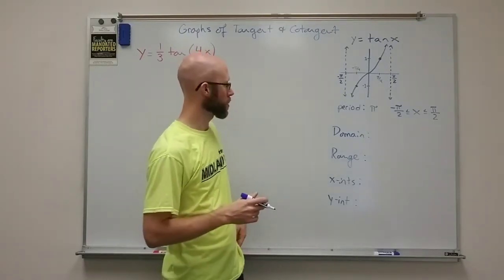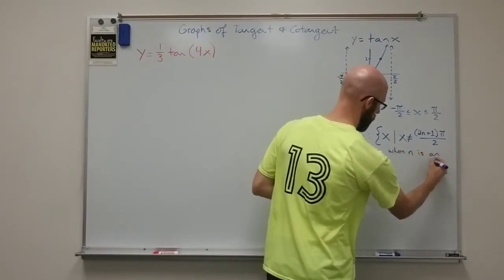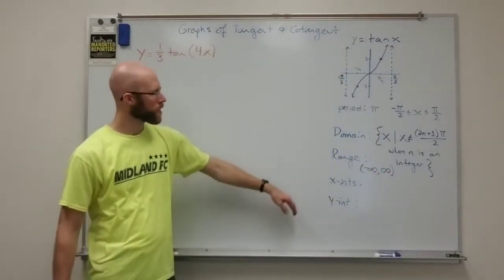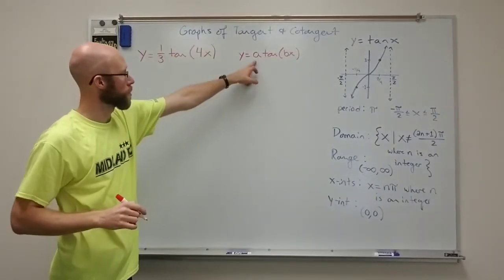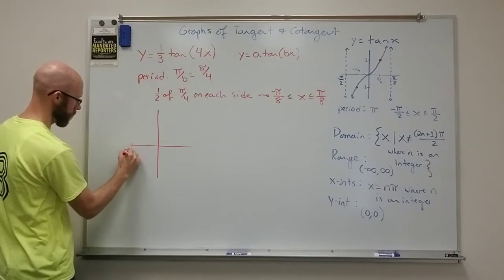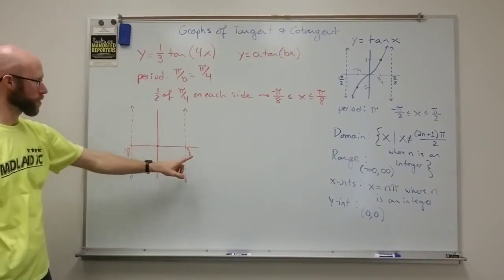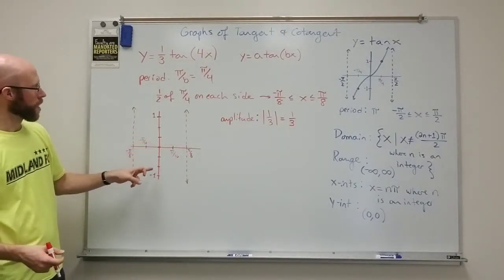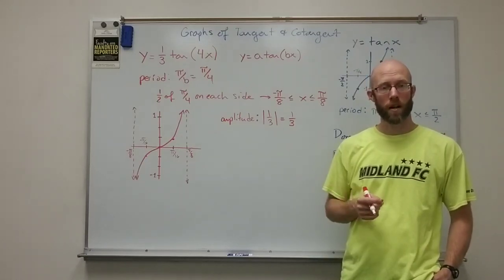Trig 4.3 Graphs of Tangent & Cotangent Part 2